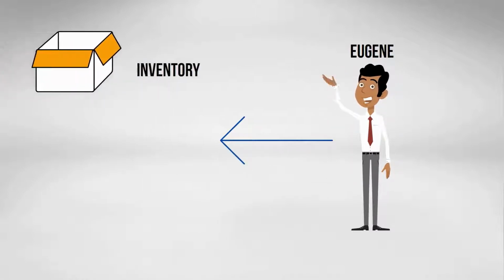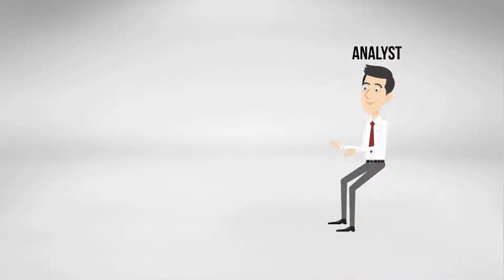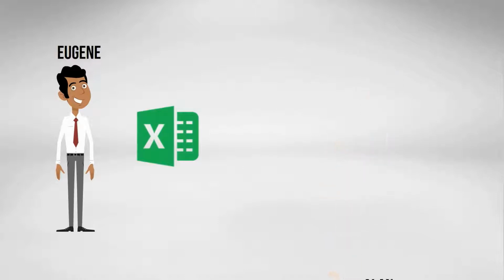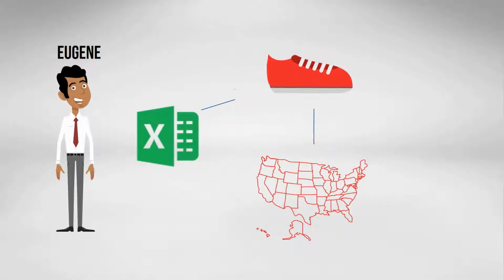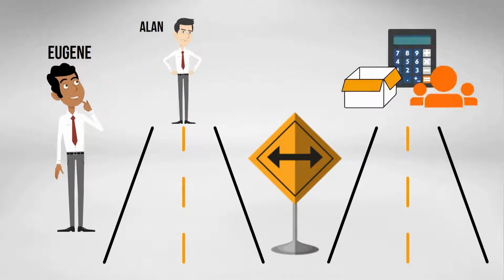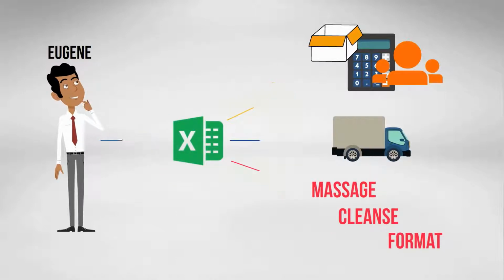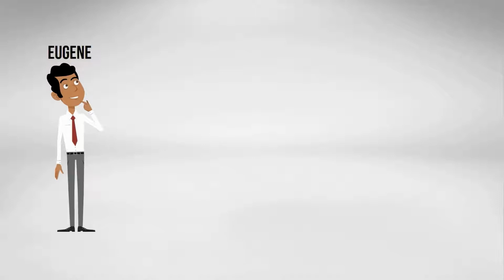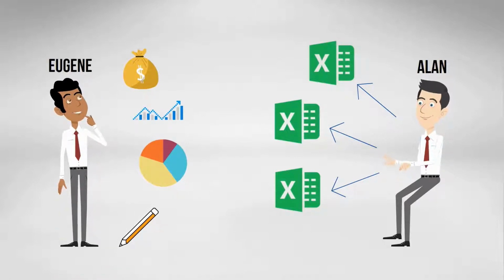BizNet Software Self Service Analytics & Reporting - A Day in the Life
Learn how BizNet Software can help you build dynamic reports with all the information you need at your fingertips the first time.  We'll show you where a simple report can unveil powerful information to help increase sales and eliminate lost opportunities.